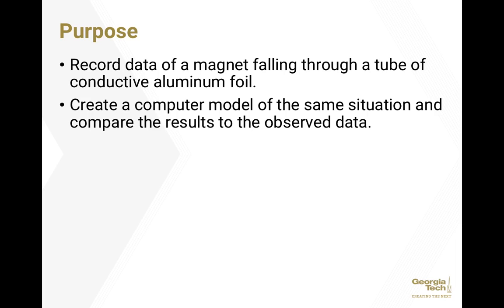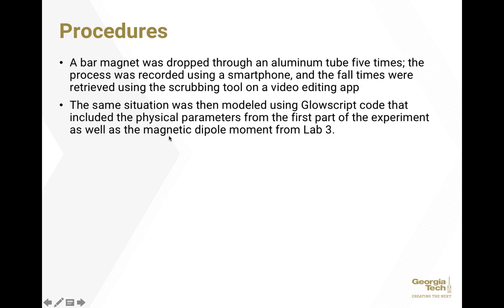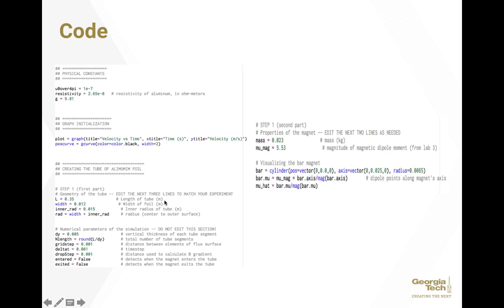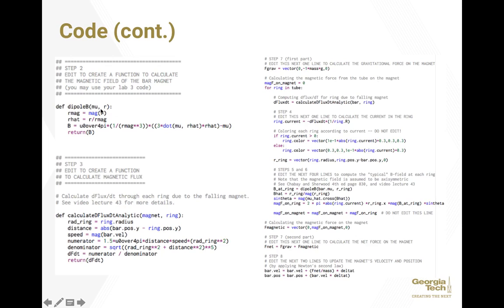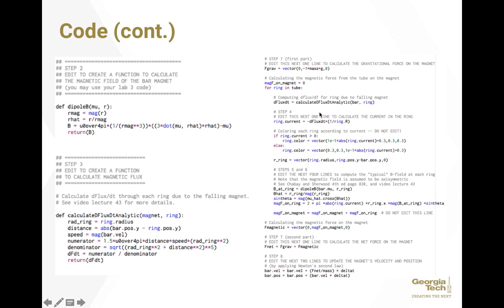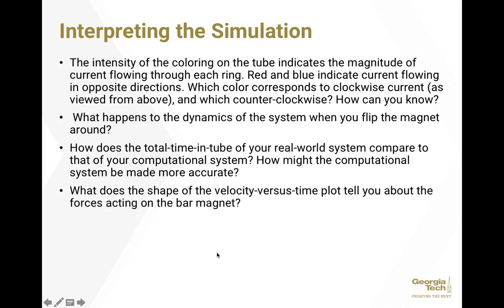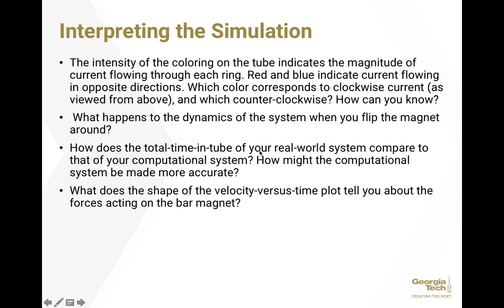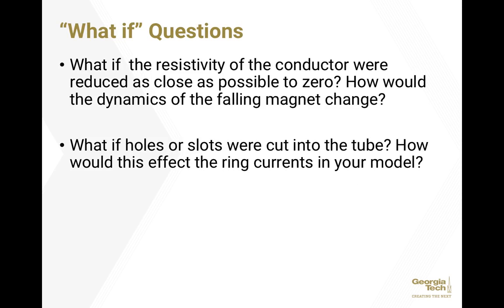Physics 2212 Lab 5 Report